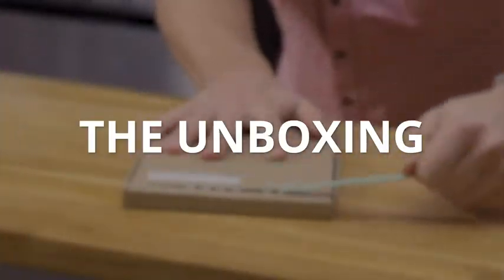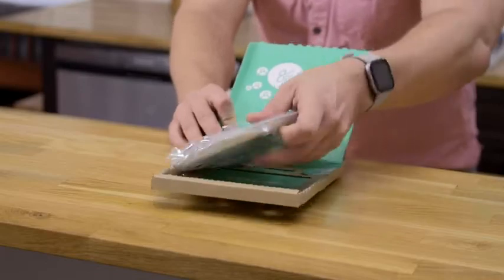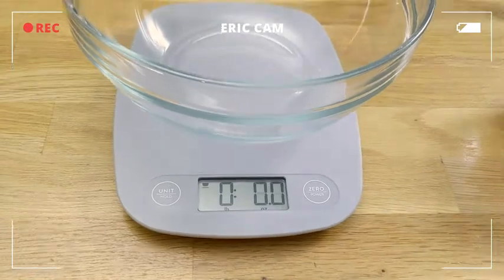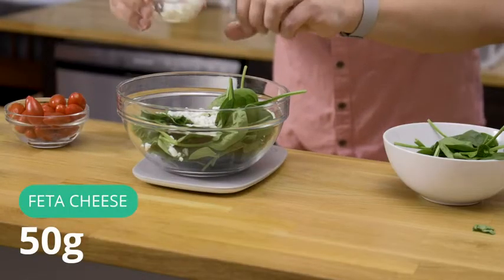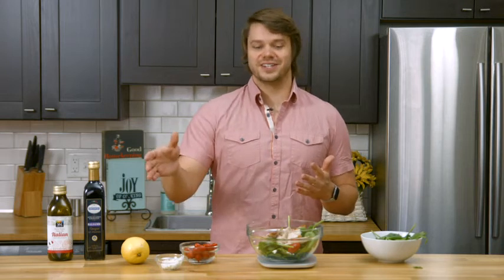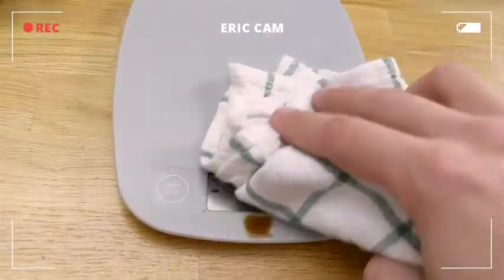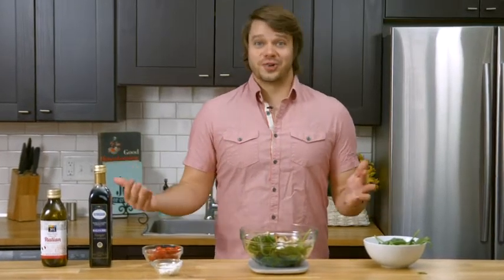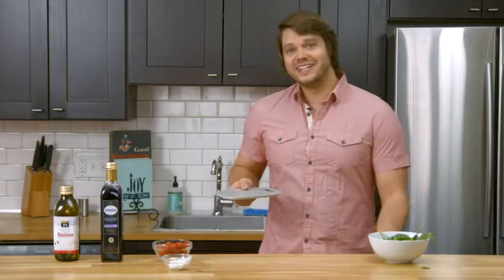Best Digital Food Kitchen Scale On Amazon | Multifunction Scale Measures in Grams and Ounces